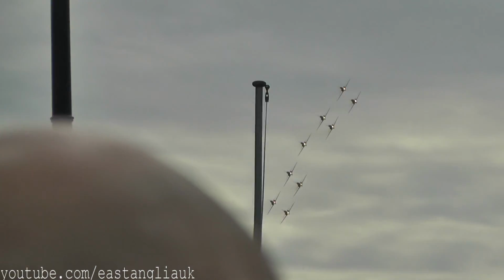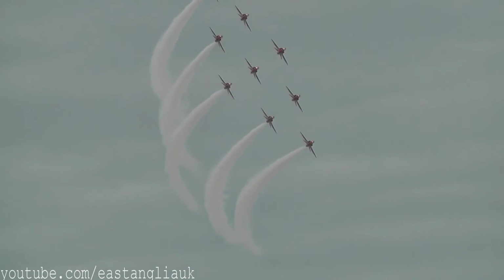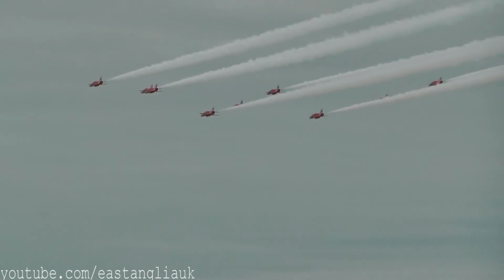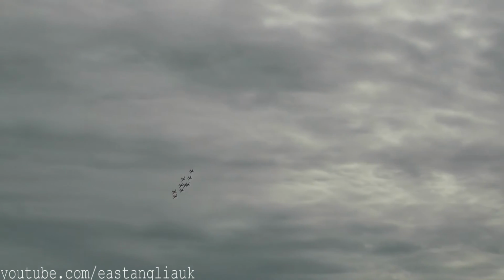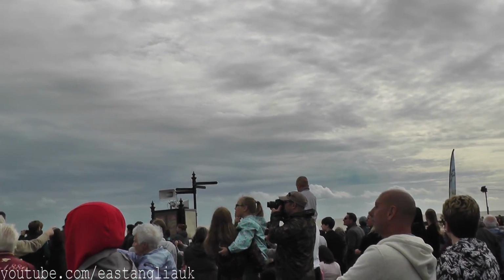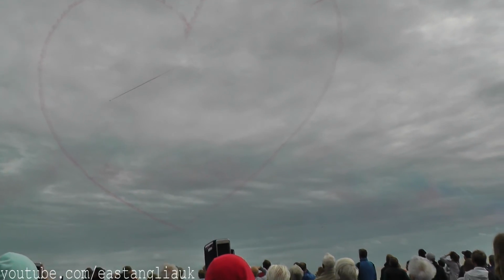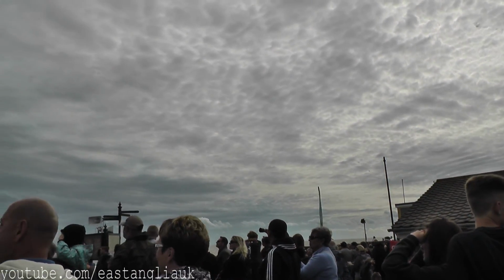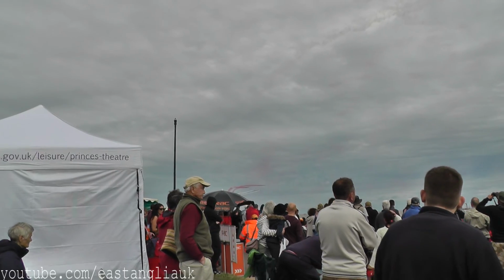August 2015 At Clacton On Sea Essex Air Show Day 1 Highlights Part 2 The Red Arrows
August 2015

At Clacton On Sea Essex Air Show Day 1 Highlights Part 2 The Red Arrows

My arm really started hurting after filming this  LOL.